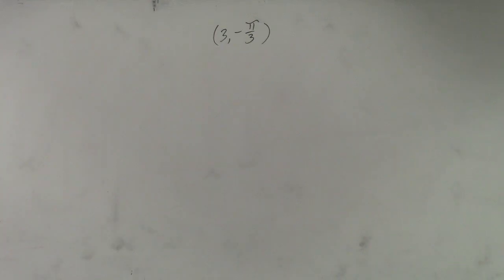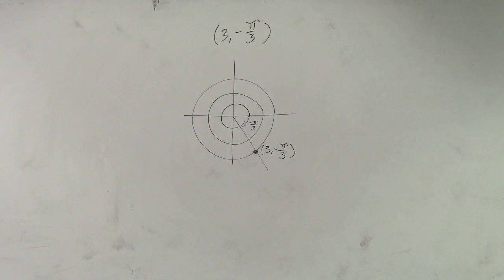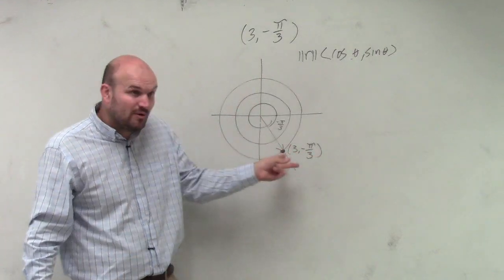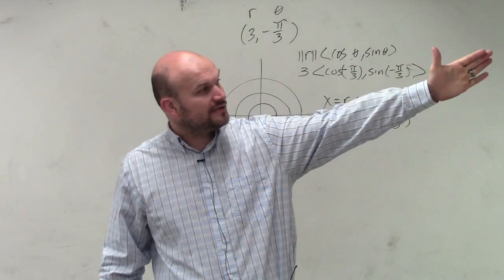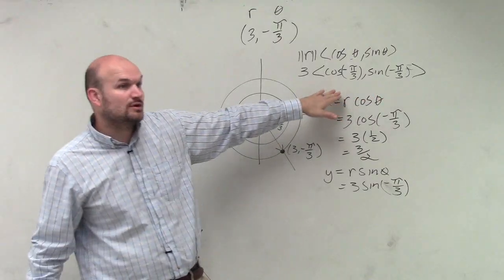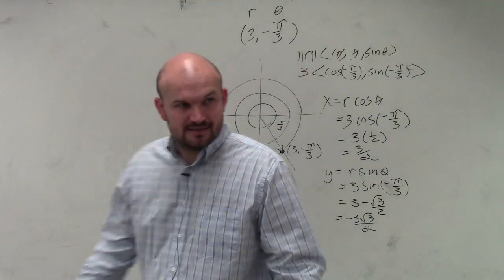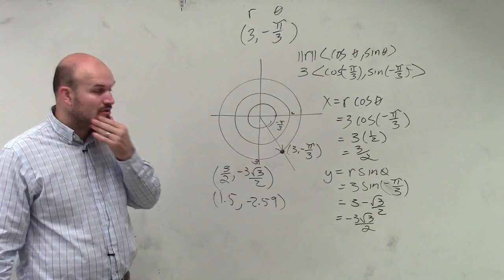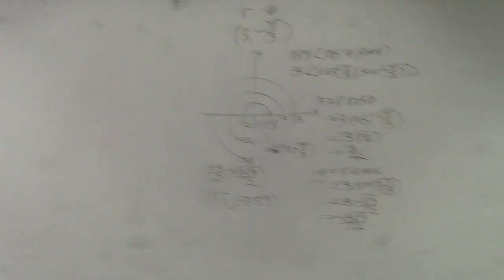Convert polar coordinates to rectangular coordinates